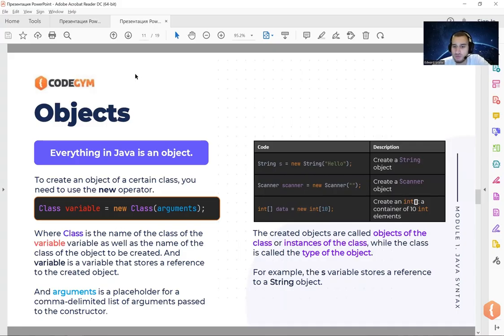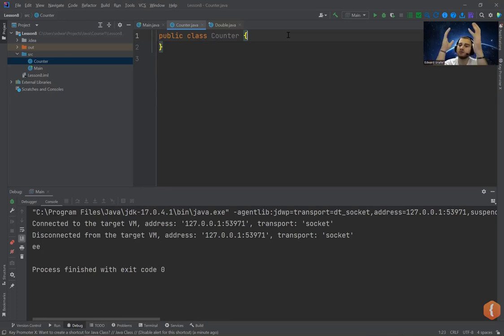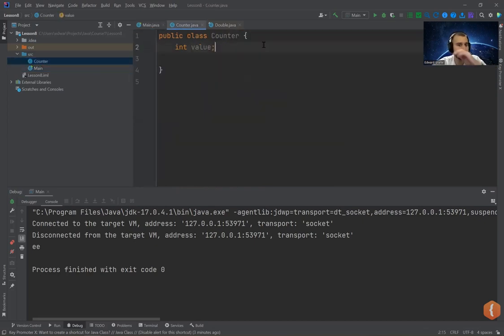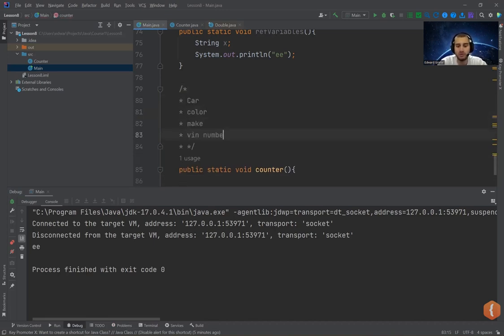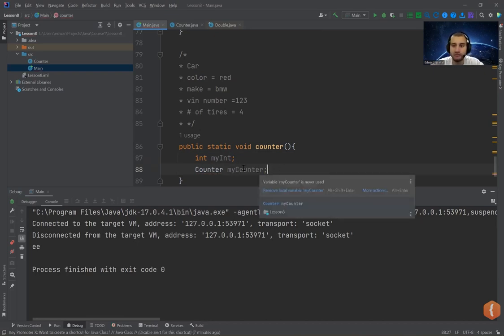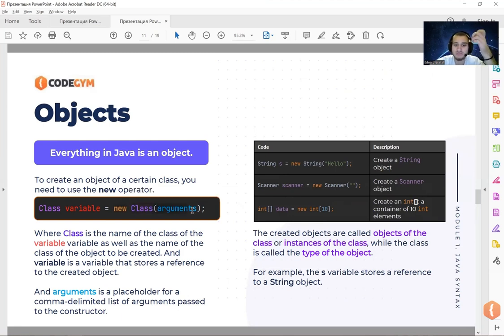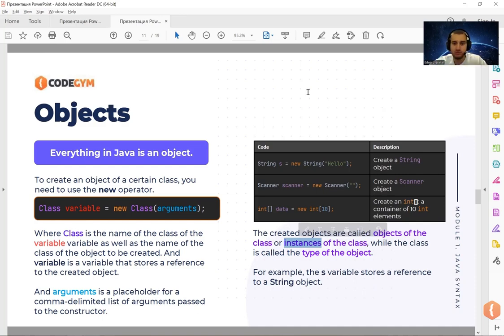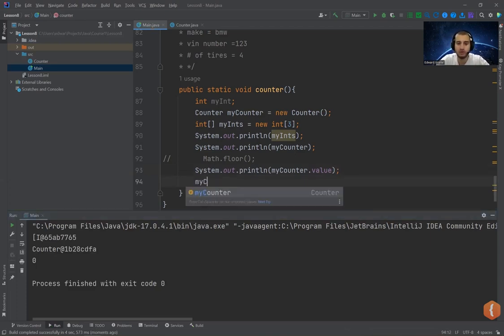Java Classes and Objects